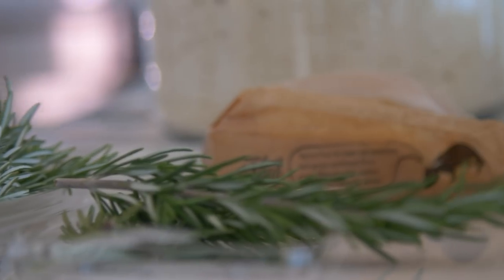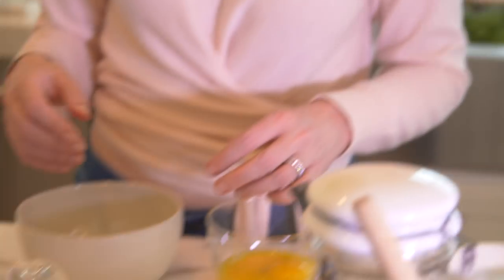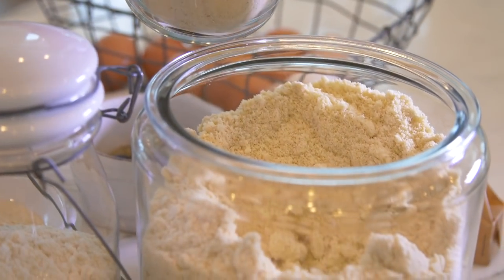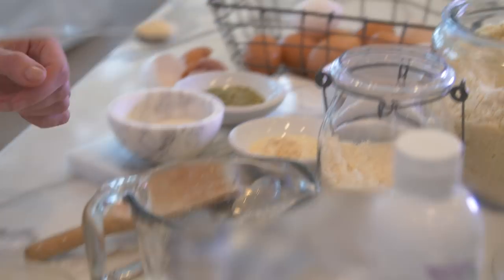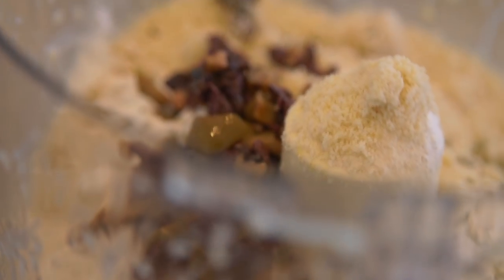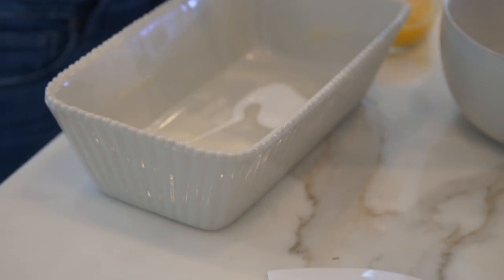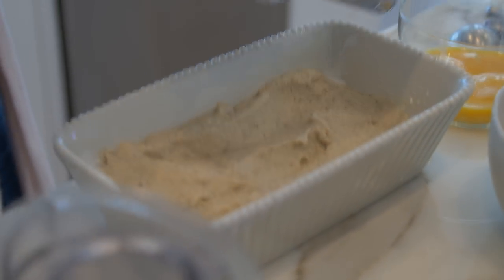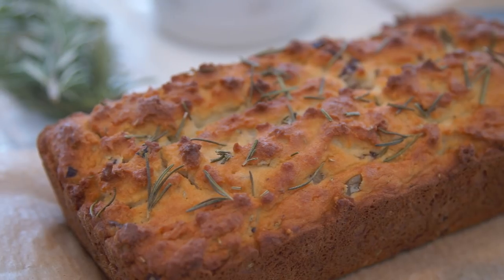The BEST Keto Bread Recipe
In this video I am going to show you the one of the most simple and delicious keto bread recipes I've ever made. What I love about this recipe is that you can add pretty much anything you like and make it the way you want. You can enjoy your favorite healthy ingredients and satisfy those bread cravings anytime  - keto style. The ketogenic recipes are never boring and this is just another treat to add to your list. Spread some good organic butter on there and enjoy!

I've always enjoyed a higher fat diet, but had no idea by shifting to a keto lifestyle, how unbelievable I would feel and how finally, refined grains and sugar doesn’t appeal to me (at least most of the time, but I still have a craving every once in a while). Sometimes I get a hankering for that cozy perfume of warm bread permeating from the kitchen throughout the whole house and it inspired this recipe for a delicious bread.
This is the kind of bread that doesn’t weigh you down, make you bloated, or give you that groggy feeling 20 minutes later. Instead, the good fats from the almonds, pastured egg yolks, grass-fed ghee, and MCT oil will sustain your energy while also helping you to burn fat.

Ingredients:

6 large eggs (ideally from pastured hens), separated
1/4 cup organic, grass-fed butter or ghee, melted
1 tablespoon Simply GOODFATS organic MCT oil, plus extra for coating the pan
1 1/2 cups almond flour
1/4 cup coconut flour
3 teaspoons baking powder (must be aluminum free)
1/4 teaspoon garlic powder (optional)
1 teaspoon dried rosemary (optional)
1 pinch sea salt
1 tablespoon monk fruit sweetener
2 tablespoons chopped olives (optional)

Instructions:

Separate the egg whites from the yolks. In a food processor blend the egg yolks, half of the egg white mixture, melted butter, and MCT oil until smooth. Pulse in the almond flour, coconut flour, baking powder, garlic (optional), rosemary (optional), salt and monk fruit sweetener until combined. The mixture will be thick. Add the remaining egg whites and olives (optional) and pulse until fully combined. Do not over-mix or bread texture will be tough. Pour mixture into an oiled 8 x 4 loaf pan. Bake for about 30 minutes. Test with a fork to see if the bread is cooked through. Cool on a wire rack for 5 to 10 minutes before slicing.

My Mission

Our health and wellness is our most precious possession. My goal is to help you not just survive but thrive by optimizing our vitality through functional foods, through nutrients, through movement (exercise), through beauty and through self-care. I’ve always considered myself a guide, an explorer, a discoverer who isn’t content with simply being told that things are the way they are. It’s this insatiable curiosity that leads me to travel, to touch and experience for myself, and see with my own eyes, to draw information and learnings from cultures all over our globe in order to share them with you so that we can all live a better life.
Join me on this journey and allow me to guide you to your better life today.

We will be uploading at least 3 videos every week on themes related to nutrition, beauty, exercise, wellness and self care, functional foods and nutrients, travel and learning about how different cultures eat and discovering the secrets of longevity. We’ll be uploading how to’s, tips and lists, recipes, live Q&A’s, travel videos, and lots of exciting (and educational content). We will be going off the beaten path in search of new and exciting ideas to help you enjoy a more vibrant and fulfilling life, and a better you. So join me in this adventure.

For more info, and to learn more about what products I have on offer, and to learn more about what we do, read blogs, find new and exciting recipes and SO much more, be sure to visit my website at…